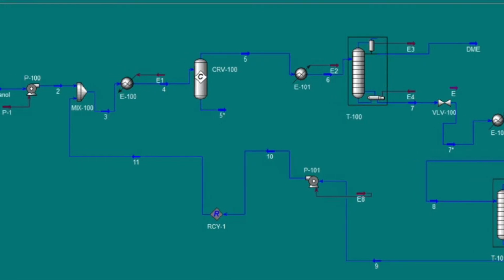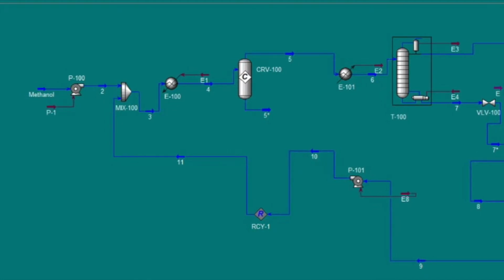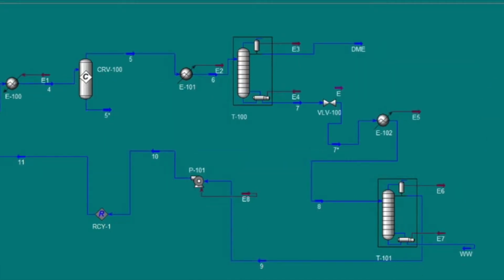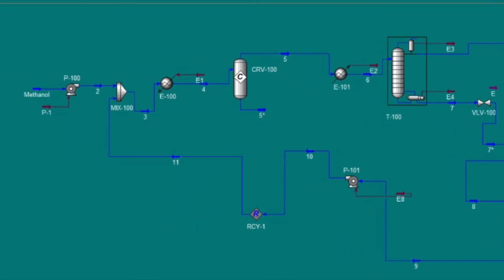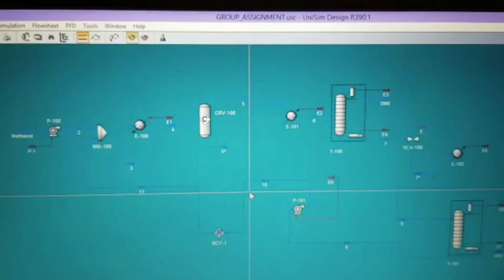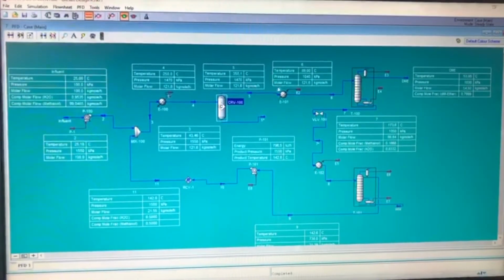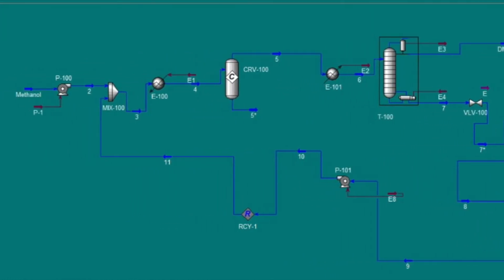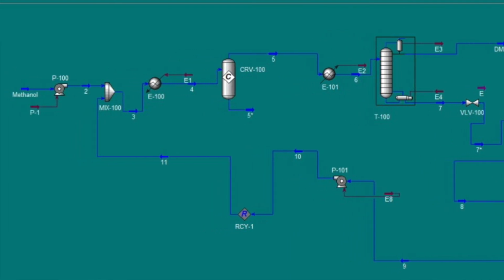Production of Dimethyl Ether from Methanol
EP313/EP322 Chemical Process Simulation & Design Group Assignment

Group Member:
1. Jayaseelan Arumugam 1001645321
2. Leena Jaiyashre A/P Parana Chandran 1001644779
3. Muhammad Tahir A 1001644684
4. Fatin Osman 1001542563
5. Ainun Syifa Salsabila 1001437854